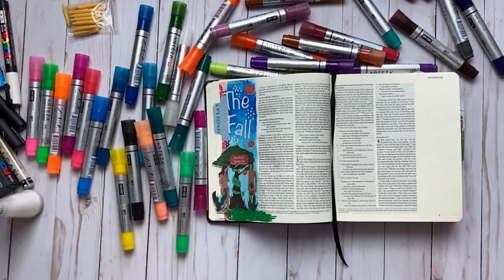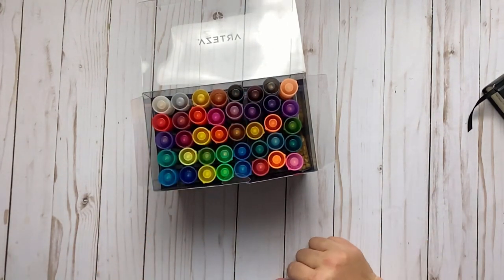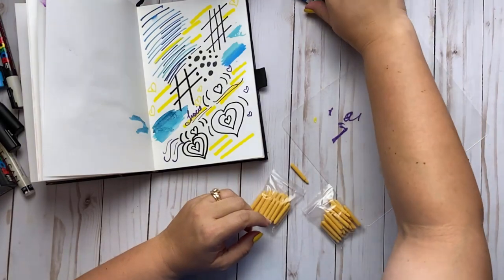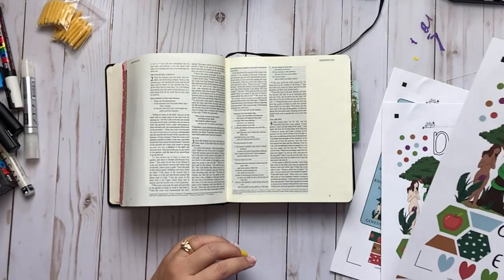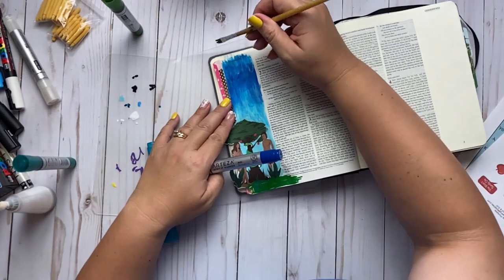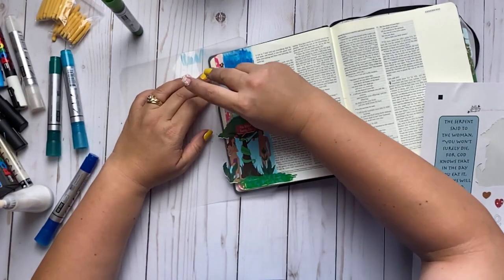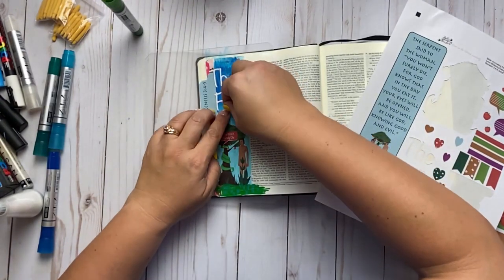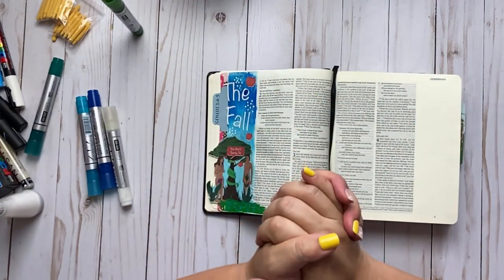Arteza Acrylic Paint Pens vs. Posca Acrylic Paint Pens - Which is better?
↓↓↓↓ Scroll down for links & Free 10-Day Course ↓↓↓↓

In this video, I'm reviewing the New Arteza Acrylic Paint pens and the Posca Acrylic Paint Pens. I'll show you the differences between the two and whether or not I think these are good acrylic paint pens for your Bible.

Arteza Paint Pens or here directly from Arteza (sometimes cheaper with coupons!)

Posca Paint Pens